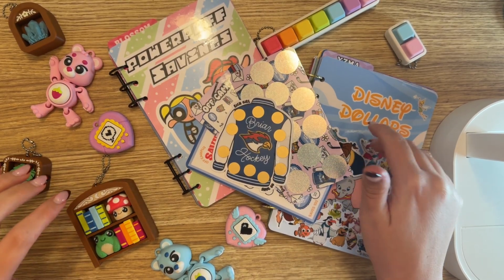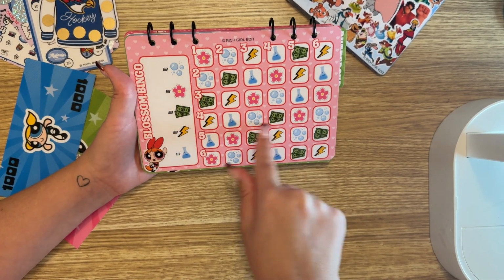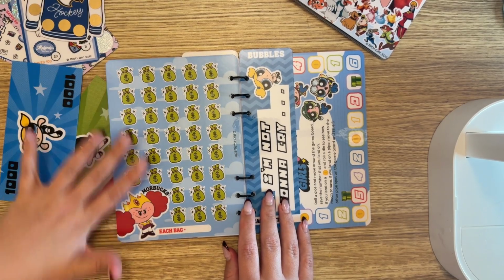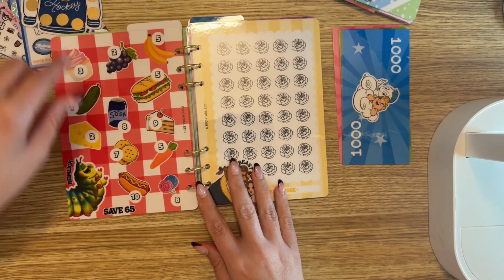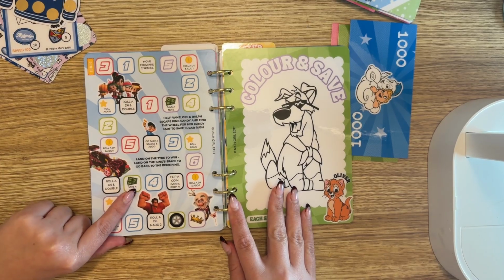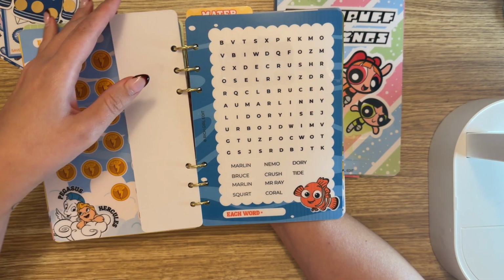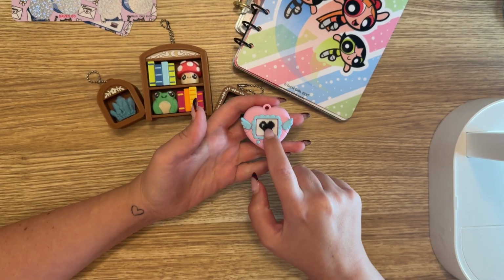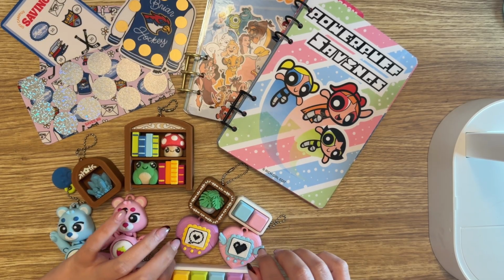New to the shop | savings challenges nostalgia collection savings games binder fidget clickers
The nostalgia collection is kicking off with a bang!! Savings binders, Off Campus collection and new 3D printed fidget clickers.

I'm always striving to create products that are fun, aesthetic and help you save as much money as possible!

🫶🏼 Friend Count: 428

💰 FREE MONEY WITH RECEIPT JAR

Receipt Jar is an App where you can make money by scanning in receipts.

I document MY journey, however, I always state that I am not a financial advisor. I show my journey online as a way of helping me be held accountable and showing how I am budgeting out my money. If anyone out there watching who has serious financial issues, I recommend you to always seek professional help from a qualified financial advisor.